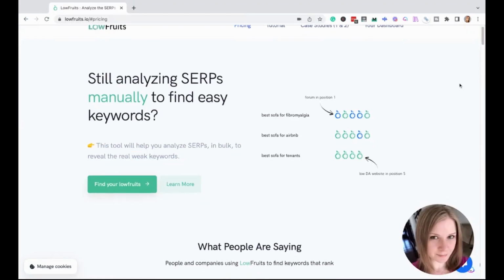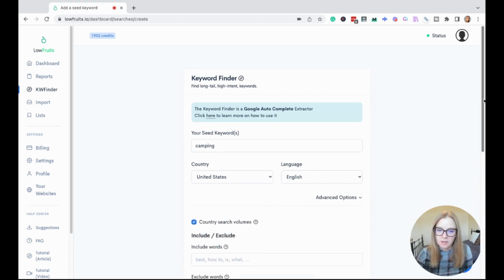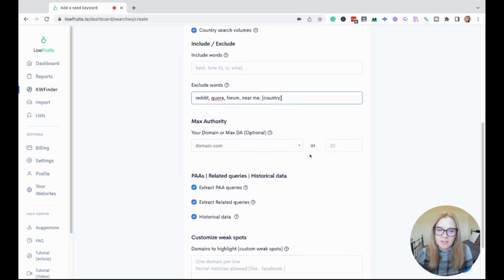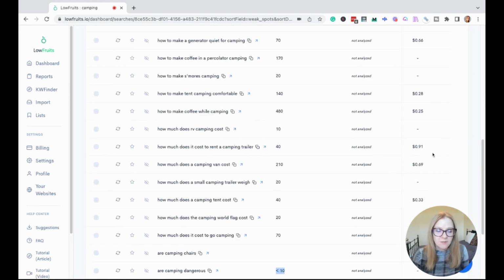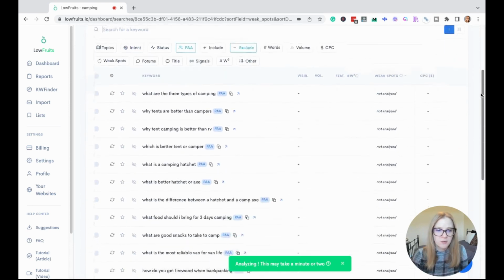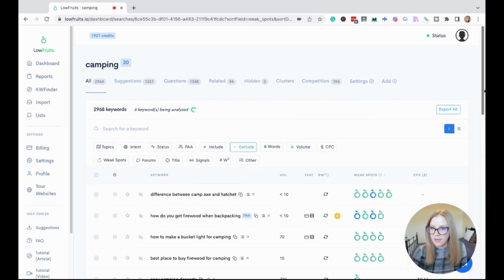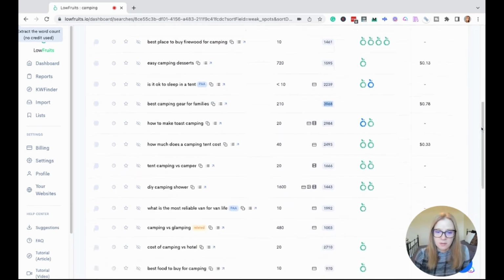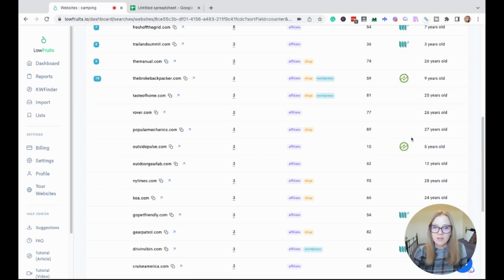How to Find Low Competition Keywords in 2023 | Lowfruits.io Tutorial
As a new blogger or an owner of a young website, the best way to start getting traffic to your site through SEO is to focus on "long-tail" keyword phrases, or, more specific search terms that are low-competition, high-volume. Although there are ways to find good keywords without spending any money, it's extremely time-consuming and let's face it- time is money.

If you want to do SEO research efficiently (and cost-effectively) then I highly recommend Lowfruits.io; it's the perfect keyword tool for new bloggers on a budget! In this video, I show you how to use this tool to conduct keyword research to find low competition keywords. You'll be able to curate a content plan with the perfect list of keywords in just a few minutes for $25.

TIMESTAMPS:
0:00 | Introduction
1:20 | Why Lowfruits.io is Great for New Bloggers
2:12 | Lowfruits Tutorial - Keyword Research
12:49 | Analyzing the Competition
13:46 | Summary and Next Steps

**My content is for informational/educational purposes only. I aim to accurately represent the information provided in these videos, but I make no guarantees. Everyone’s journey as an online writer is different and you are solely and personally responsible for your results. You are responsible for your own actions and I assume no responsibility if you use the information provided through my content.